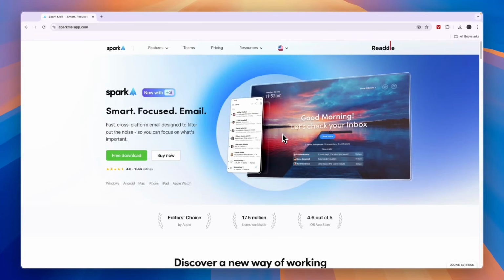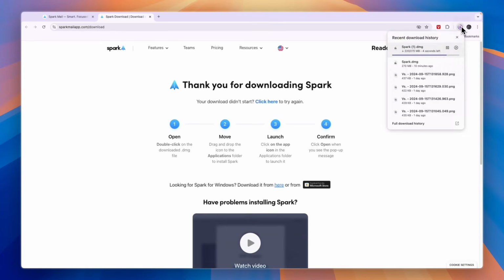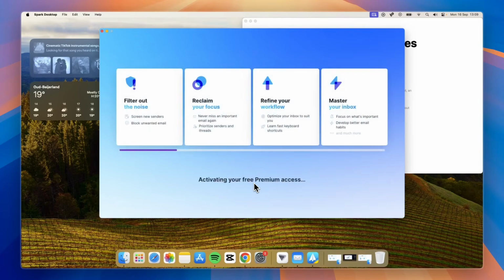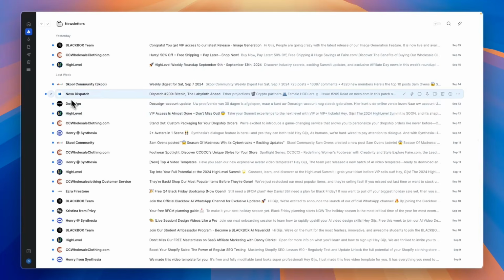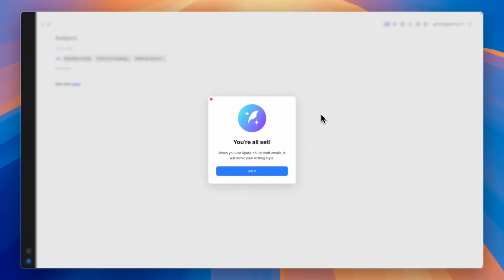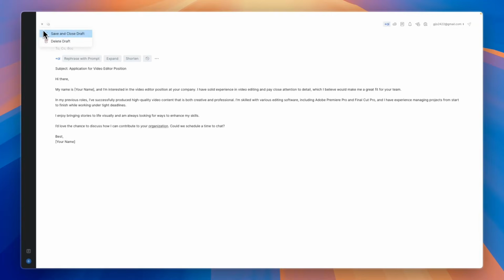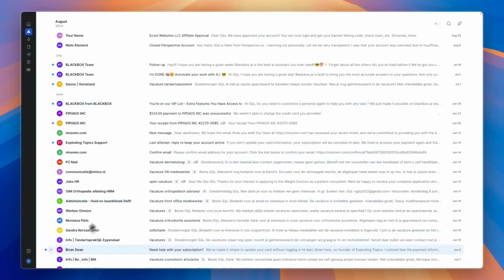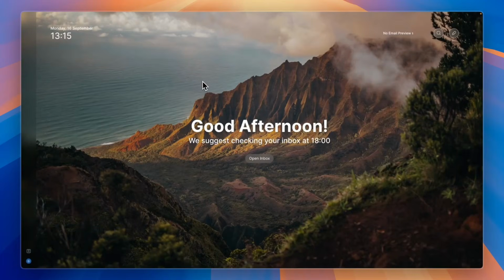Spark Email App Tutorial (2026)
In this video I'll show you how to use the Spark email app.